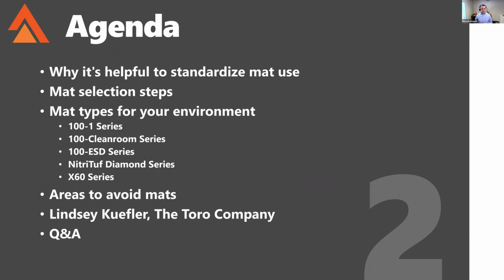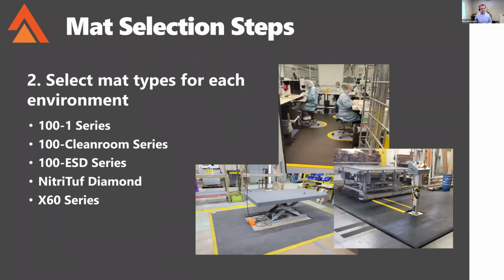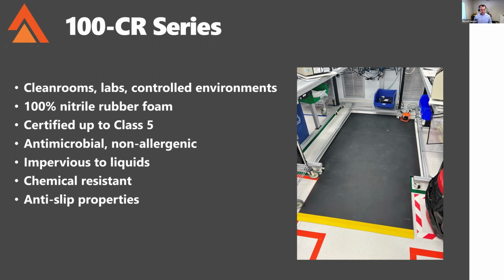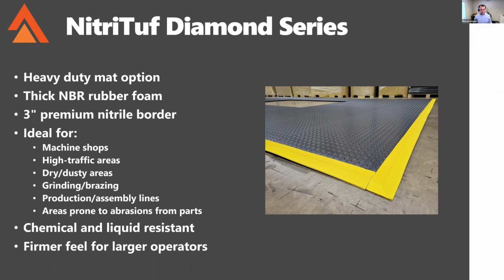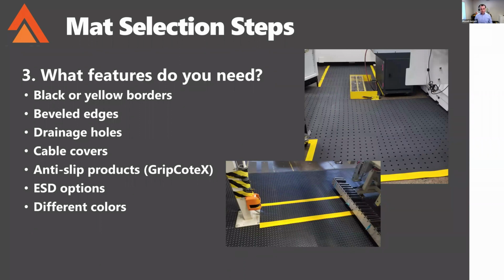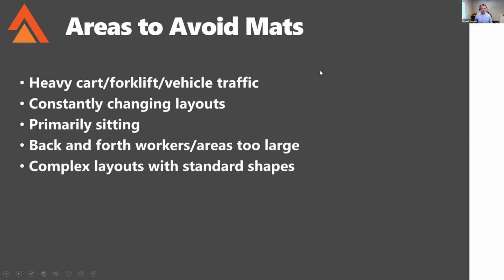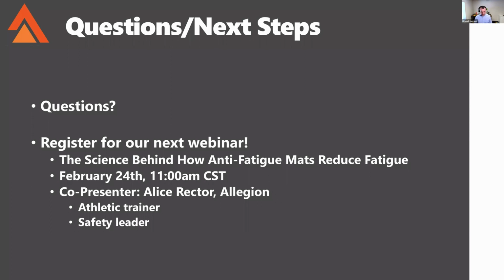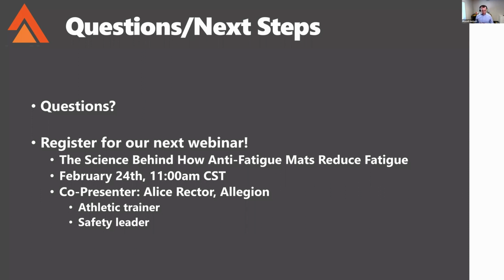How to Choose the Right Mat for Your Workplace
General Manager Russell Herbert shares which types of mats are ideal for your particular workplace, which materials to avoid, and mat features that help reduce safety risks. Russell also shares how you can eliminate reactive buying by standardizing your anti-fatigue mat strategy.

EHS Manager Lindsey Kuefler with The Toro Company also shares how the company's previous approach to safety matting led to a broken wrist, and what her team did to elevate safety.